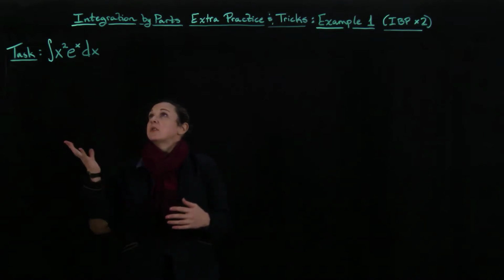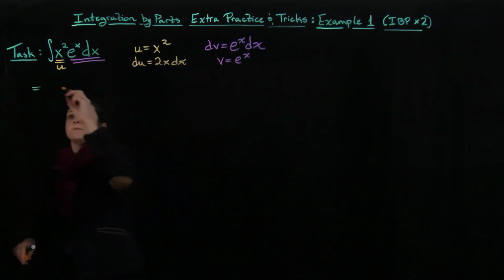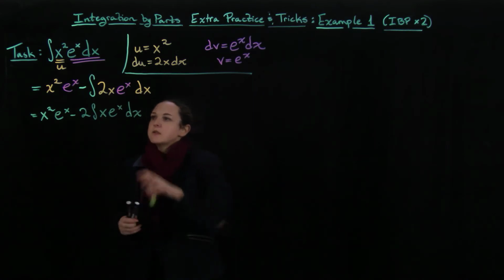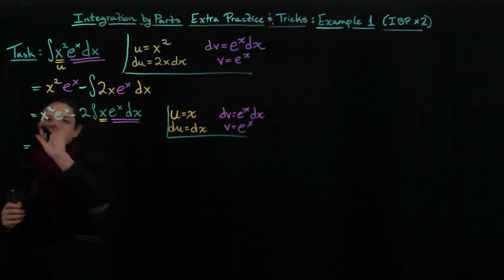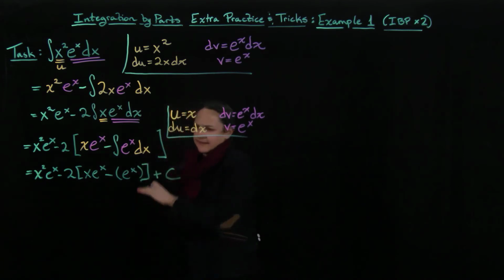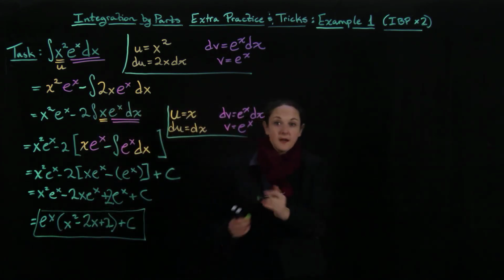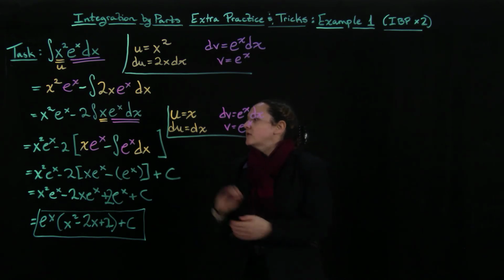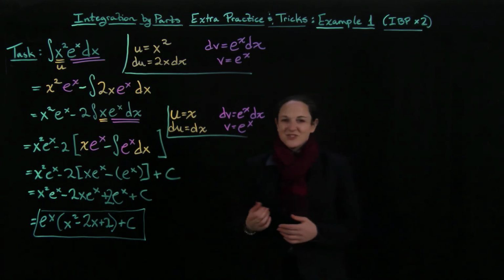Integration by Parts Extra Practice & Tricks Example 1